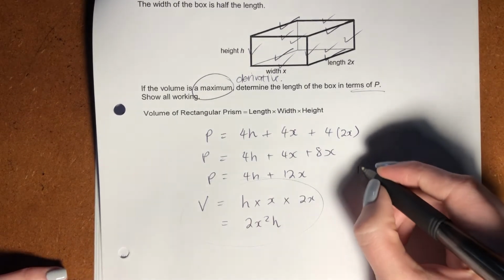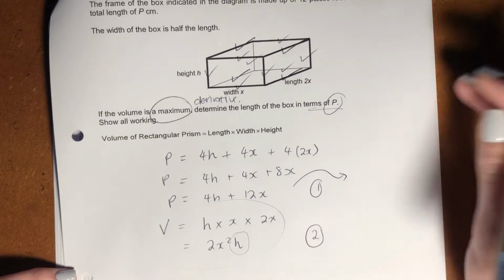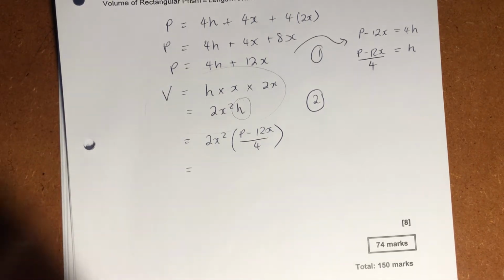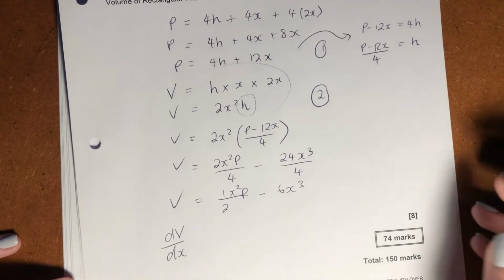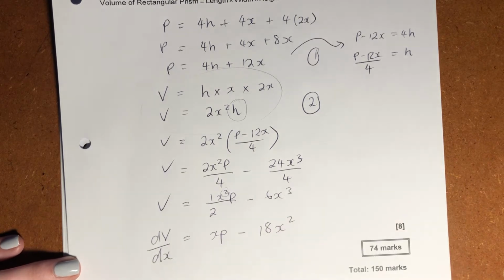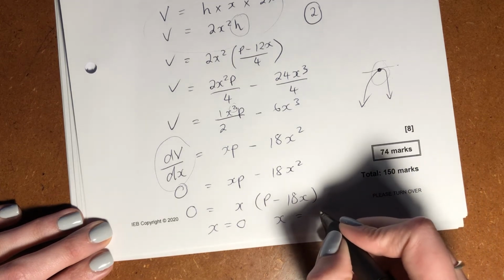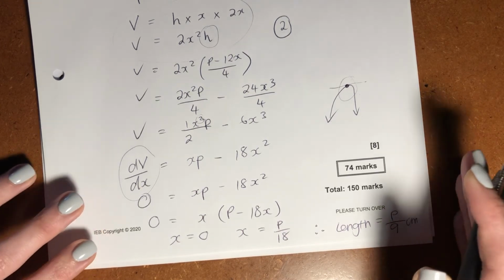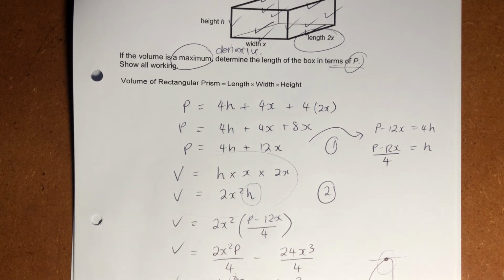Maths Core - Paper 1 Nov 2020 (Q13 - maximizing volume)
Question 13. To view past papers

To view the rest of this past paper, please go to playlists and access "Maths Core - Paper 1 Nov 2020 (IEB)".